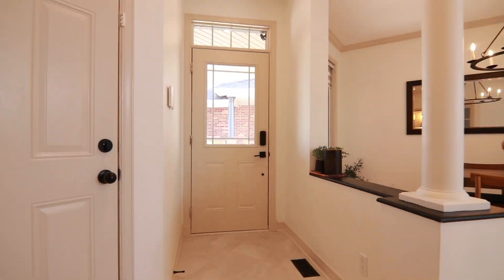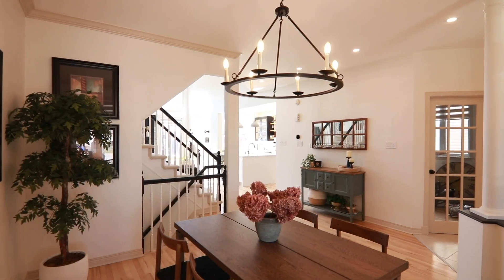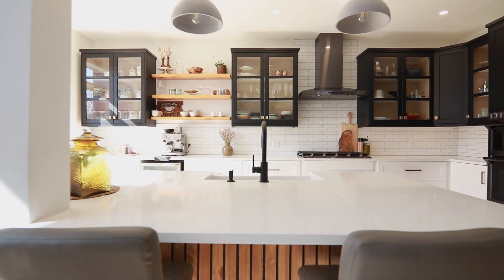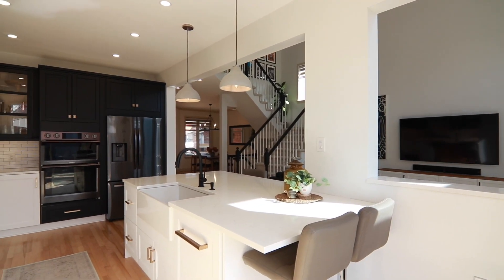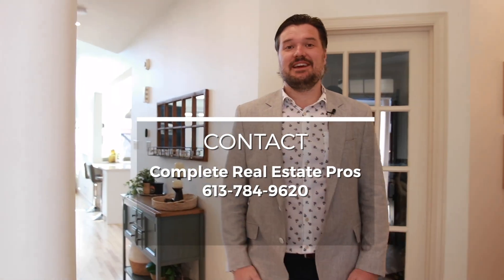Welcome to 856 Feather Moss Way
MLS# 1337009

ABSOLUTELY CAPTIVATING & FULLY RENOVATED 3+1 bed, 4 bath detached home on a large pie-shaped lot w/ NO REAR NEIGHBOURS in Riverside South. You are greeted with a profusion of natural light, 9ft ceilings, and porcelain tile. Authentic natural birch hardwood flows through the main level which offers a 2-pc bath, office, dining, and a truly jaw-dropping custom kitchen featuring a built-in double wall oven/microwave, 36” gas cooktop, and over-sized fridge in matching black stainless steel. Quartz countertops, farmhouse sink, a hidden dishwasher, and a peninsula that seats 4 complete this massive kitchen with plenty of storage. 2nd floor boasts new comfy carpet, full bath, 2 bedrooms and a HUGE master retreat with walk-in closet and a dreamy 4-pc ensuite with porcelain tile, waterproof shower, and soaker tub. The fully finished basement provides a 4th bedroom, a 3pc bath/laundry & large family room. Enjoy spending summer relaxing on the deck in the fully fenced backyard, under the gazebo!